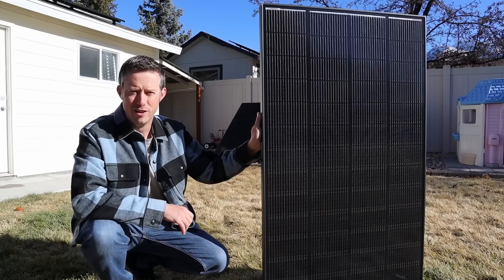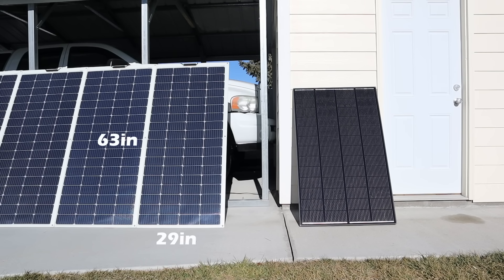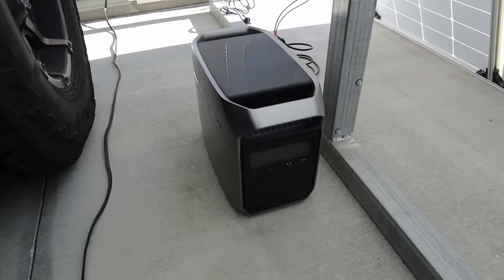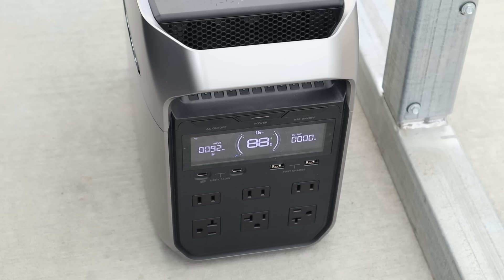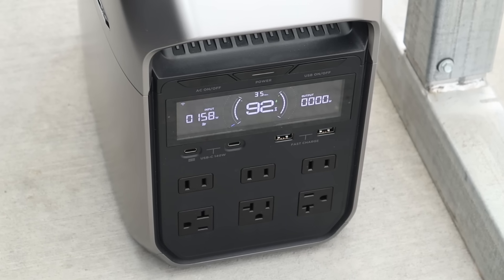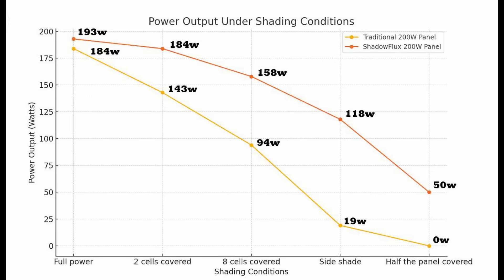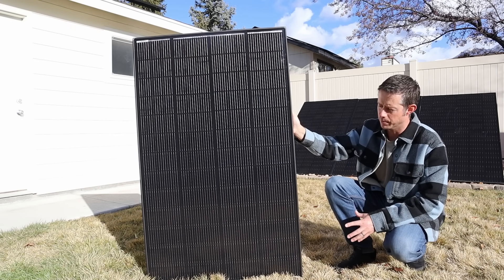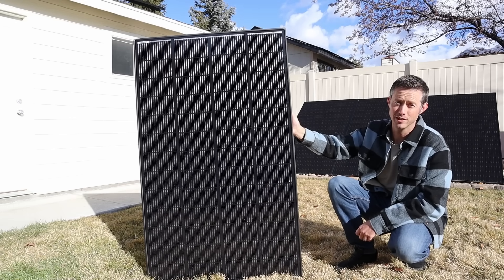New Shading Technology! Testing the Renogy ShadowFlux 200w Solar Panel!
In this video I test the brand new Renogy ShadowFlux 200 watt solar panel! This panel is smaller and more efficient than models I have previously tested. It also has one big advantage, it still puts out great power when it becomes partially shaded! After watching the video, what did you think of the solar panel performance?

Video Timestamps:
Renogy ShadowFlux 200w: (0:00)
Size Comparison: (1:02)
Power Testing: (2:14)
Testing Results Summary: (5:27)
Pricing: (6:18)